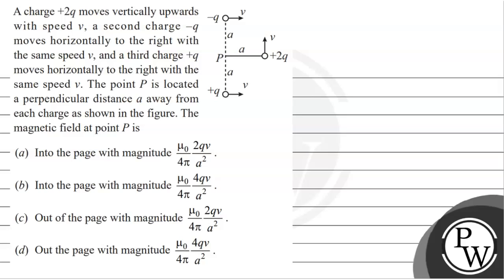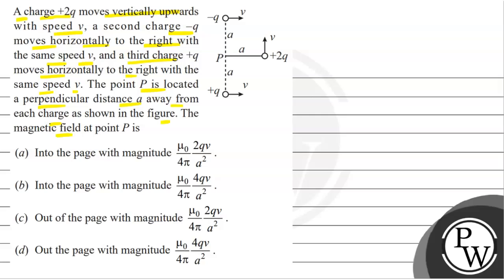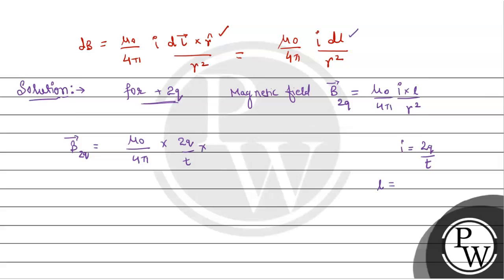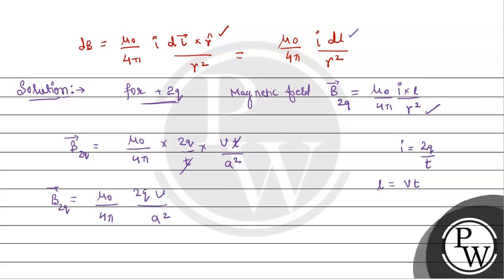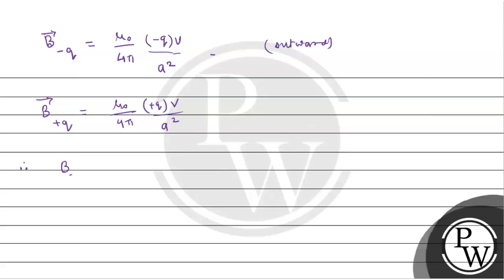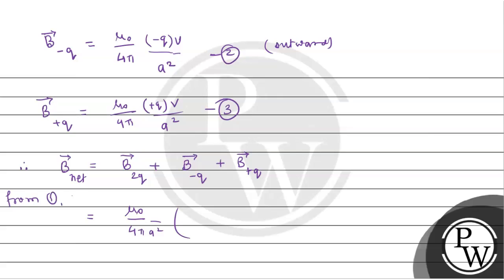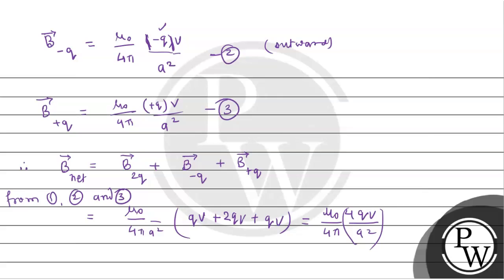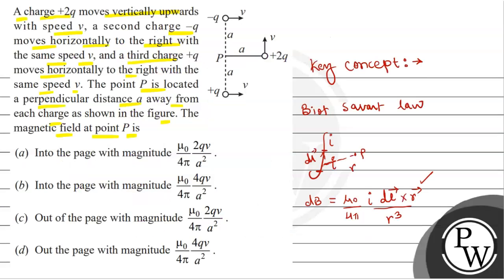A charge \( +2 q \) moves vertically upwards with speed \( v \), a second charge \( -q \) moves ...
A charge \( +2 q \) moves vertically upwards with speed \( v \), a second charge \( -q \) moves horizontally to the right with the same speed \( v \), and a third charge \( +q \) moves horizontally to the right with the same speed \( v \). The point \( P \) is located a perpendicular distance \( a \) away from each charge as shown in the figure. The magnetic field at point \( P \) is
(a) Into the page with magnitude \( \frac{\mu_{0}}{4 \pi} \frac{2 q v}{a^{2}} \).
(b) Into the page with magnitude \( \frac{\mu_{0}}{4 \pi} \frac{4 q v}{a^{2}} \).
(c) Out of the page with magnitude \( \frac{\mu_{0}}{4 \pi} \frac{2 q v}{a^{2}} \).
(d) Out the page with magnitude \( \frac{\mu_{0}}{4 \pi} \frac{4 q v}{a^{2}} \).